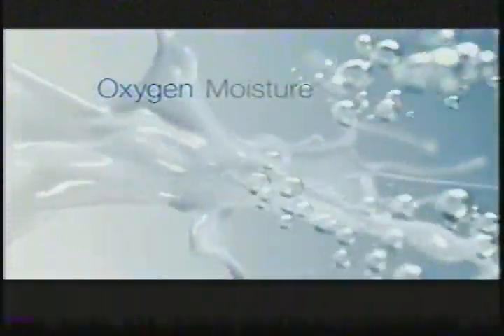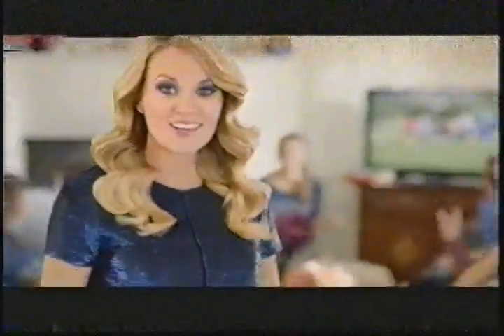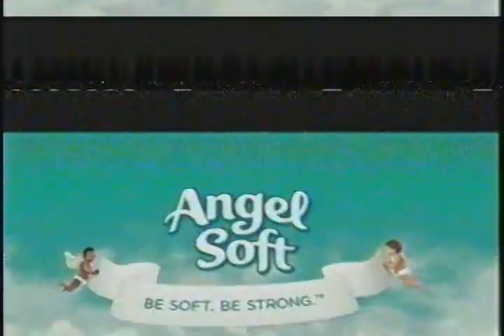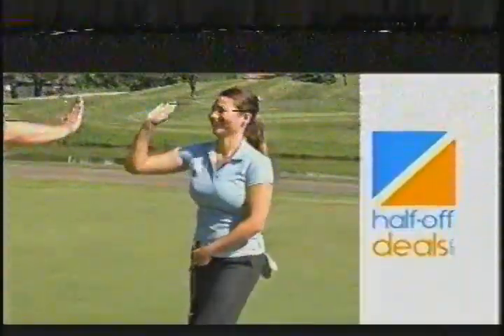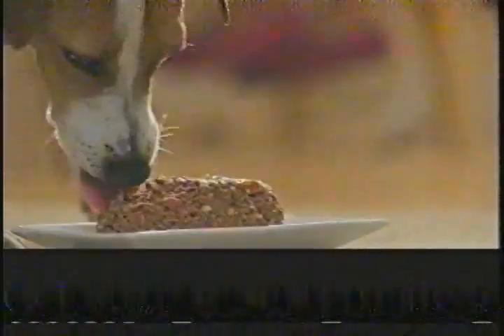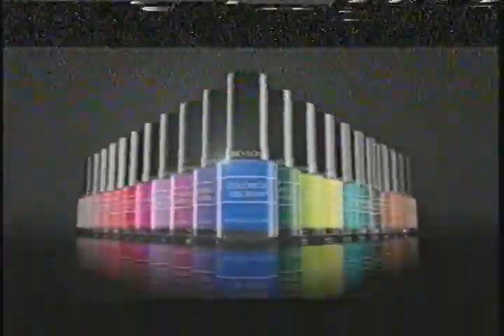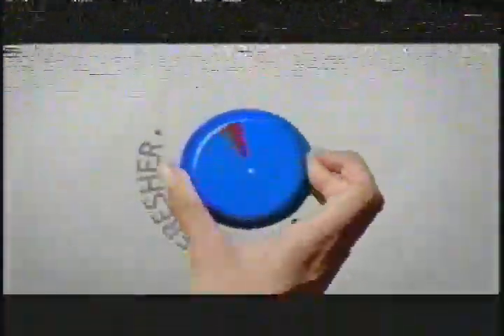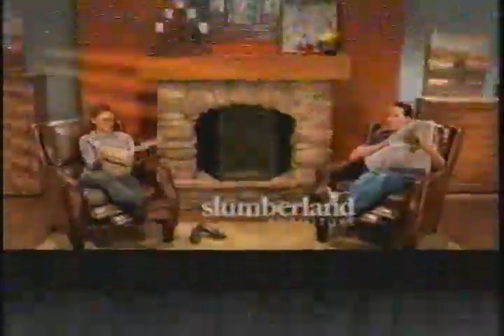KBJR-TV - August 20, 2015 Commercials (VHS; Damaged)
Found: Craigslist
Description: During Days of our Lives. KBJR-TV; NBC; August 20, 2015.

A website to replace the Google Drive (note that this website is a severe WIP):